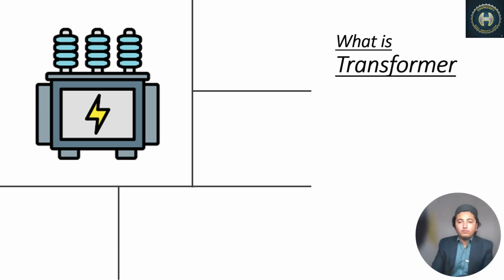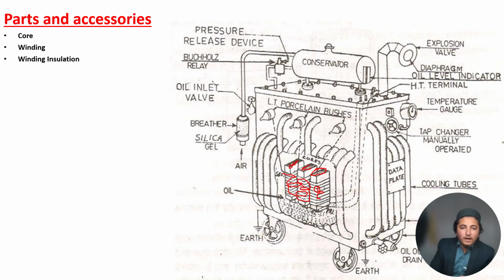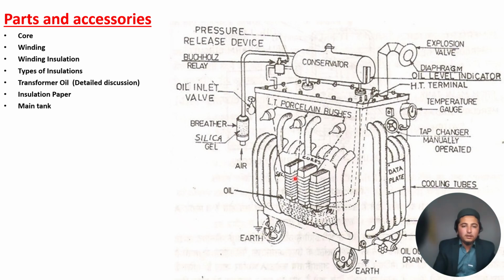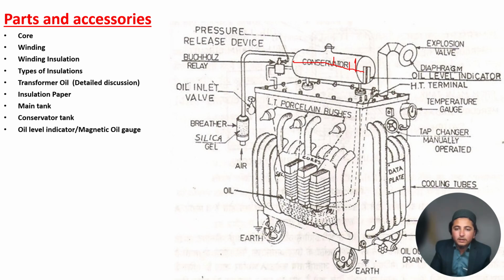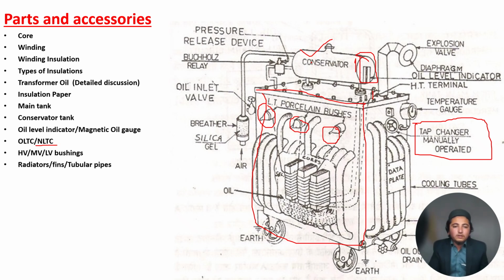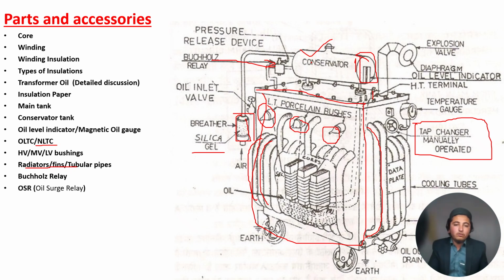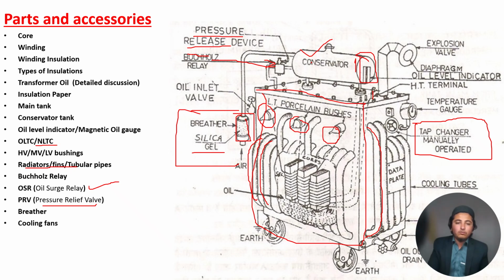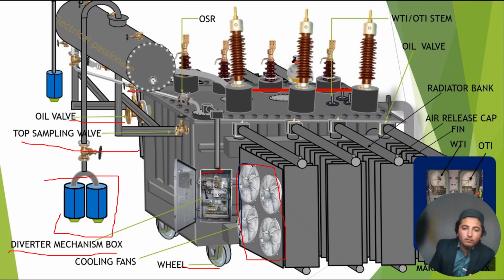Parts of Transformer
Parts of Transformers